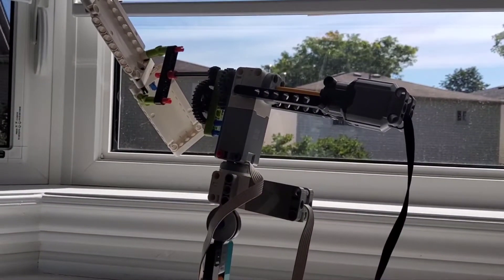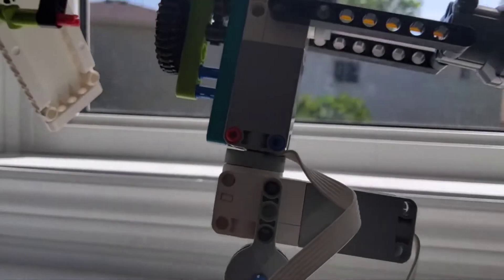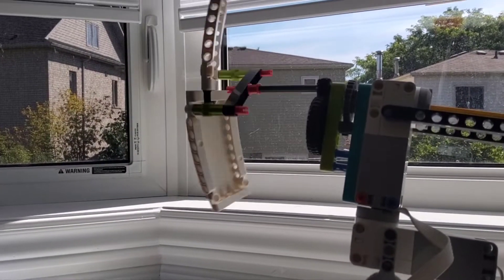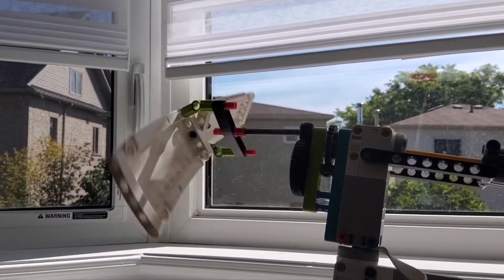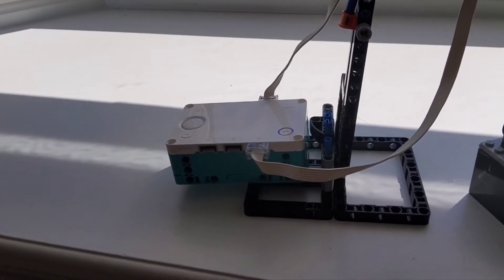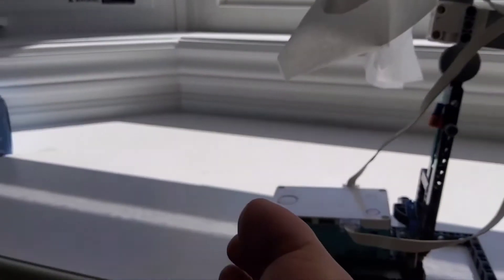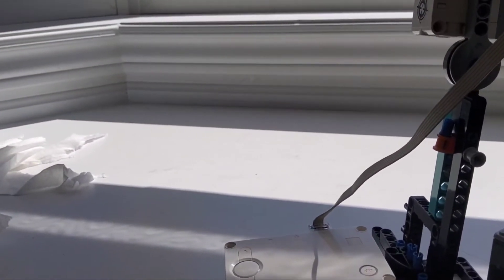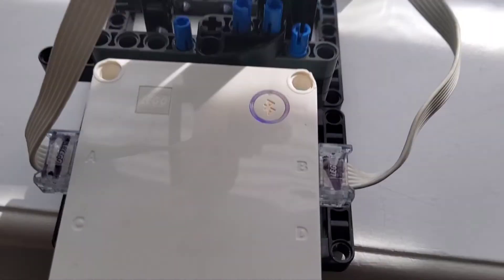IBRAHIMS HOMEMADE FAN VERSION 10.0 WITH MY COUSIN RAFAY